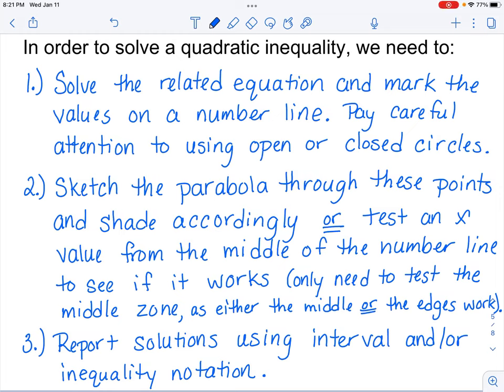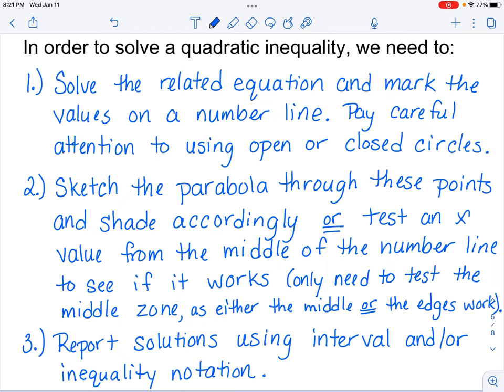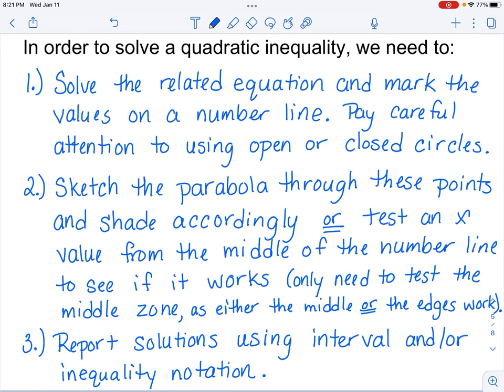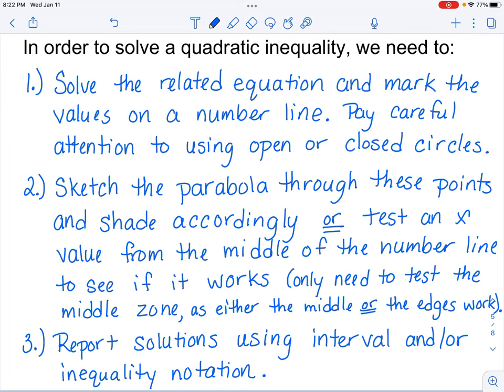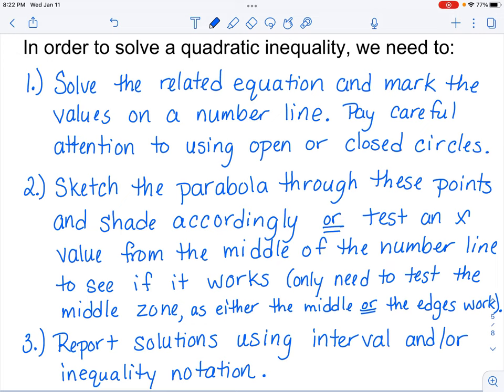6.6 Part 2 Video 4